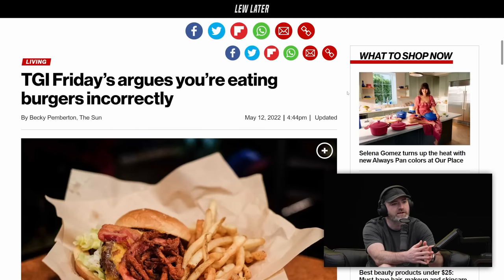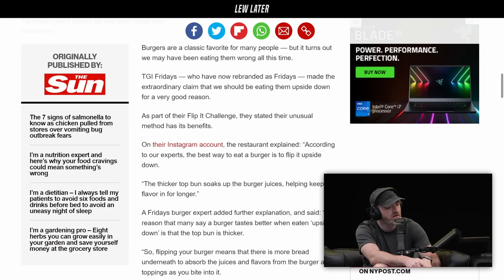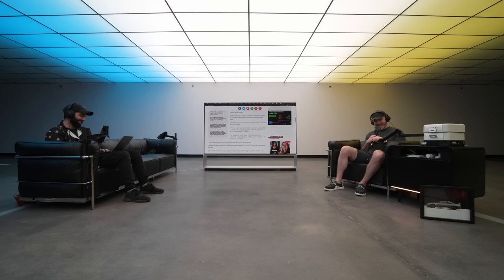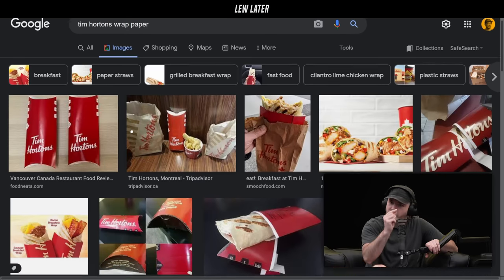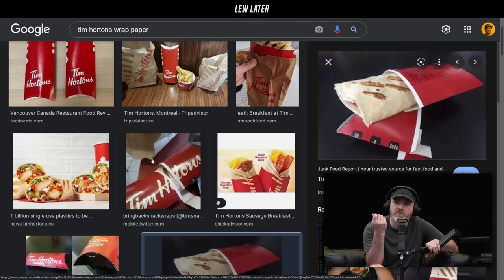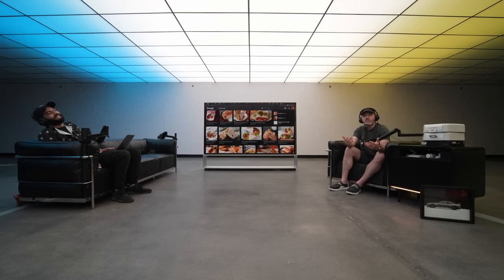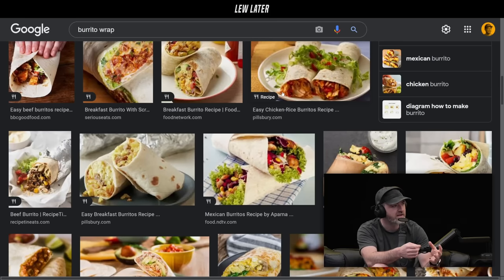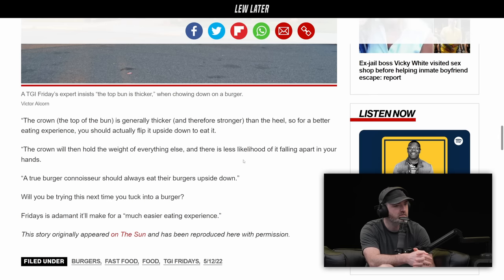Simple And Correct* Technique To Eat A Burger